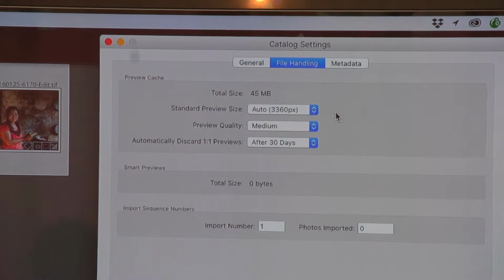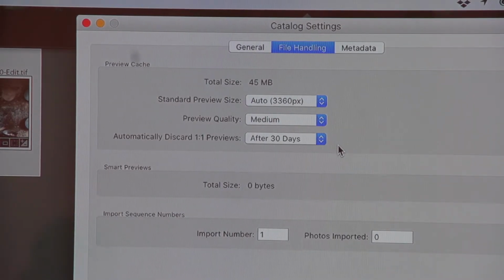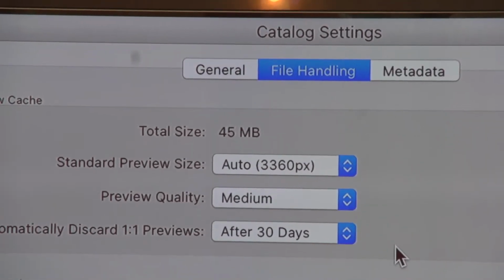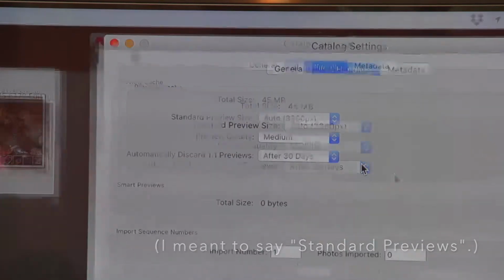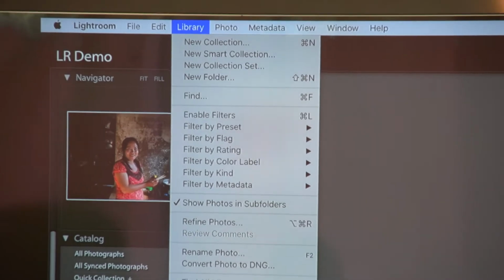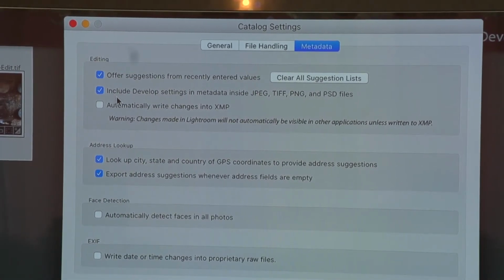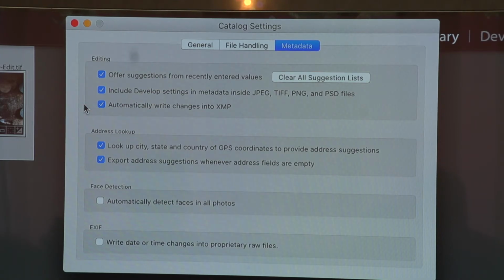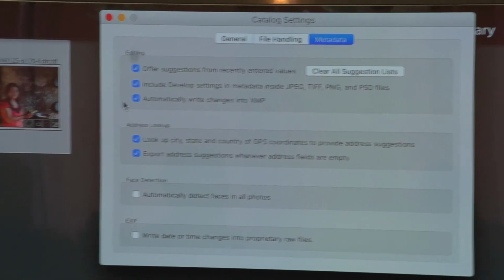Episode 3 Lightroom Deep Dive Catalog Preferences